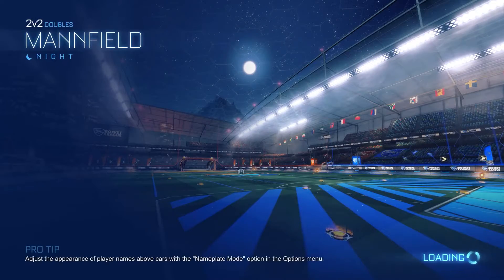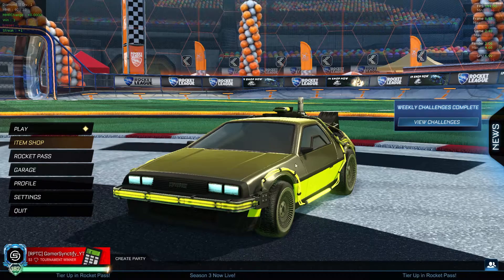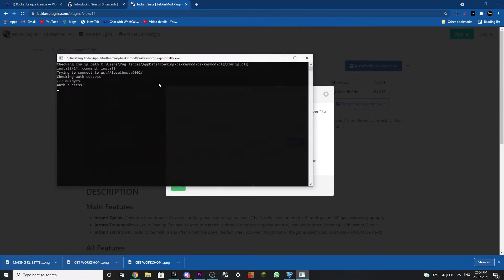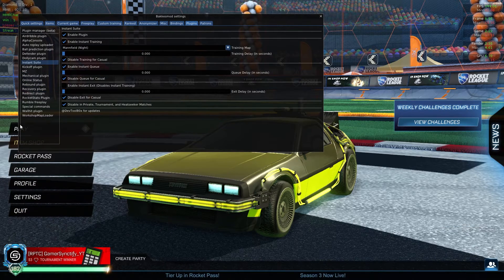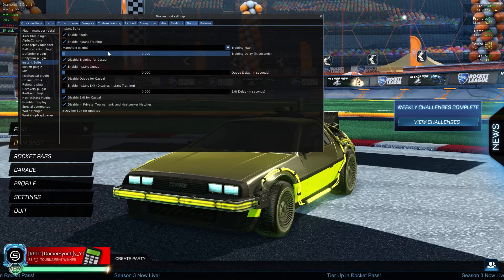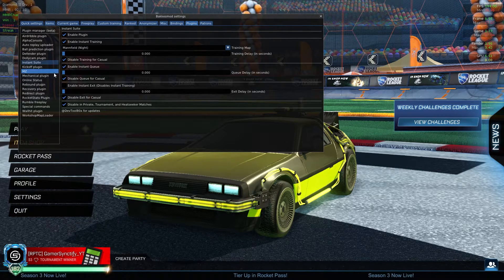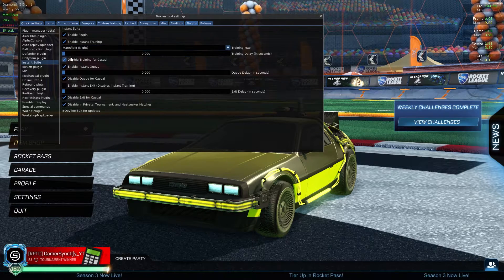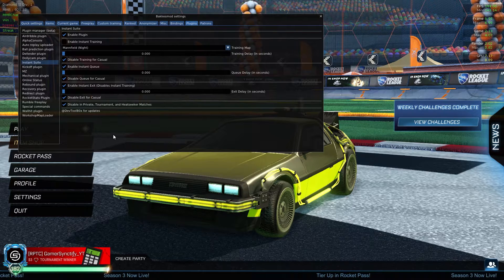HOW TO AUTOMATICALLY START NEW GAME INSTANTLY AFTER ONE GAME ENDS!!